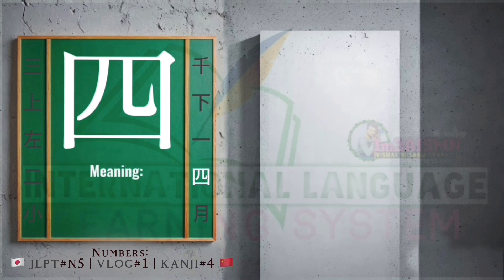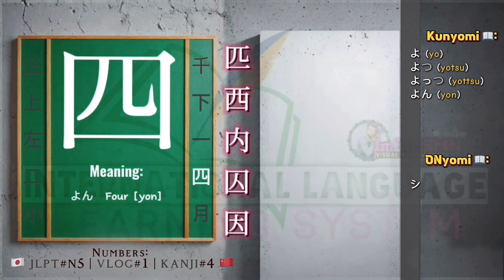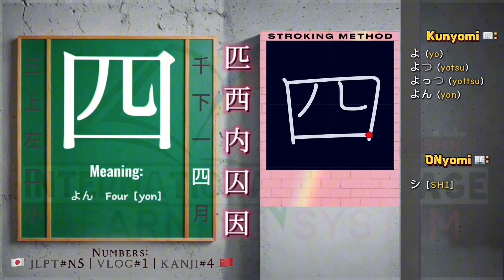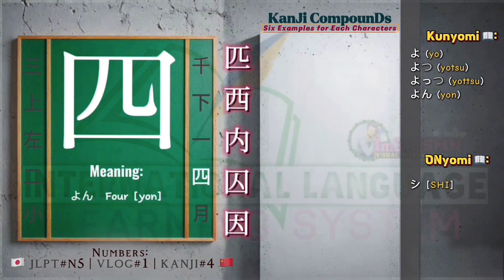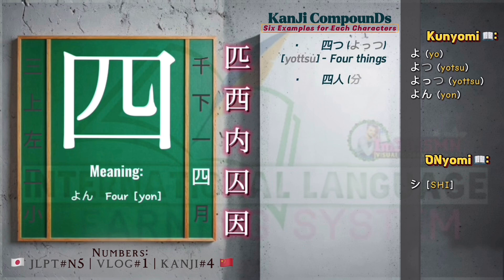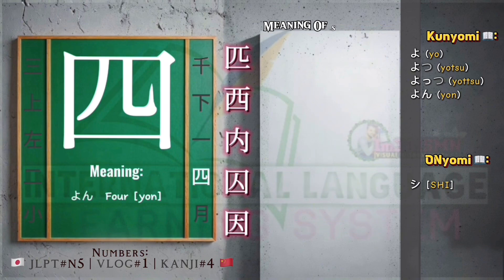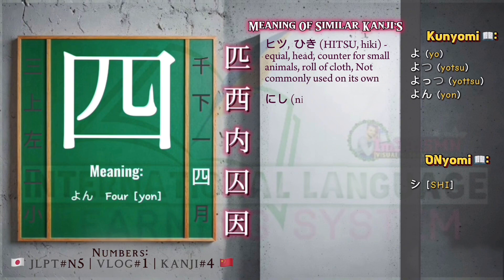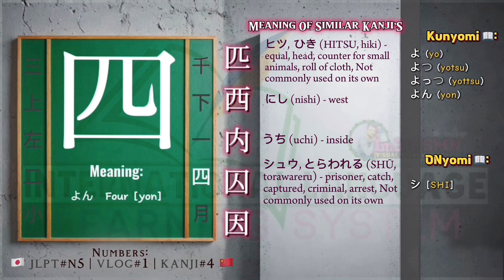Numbers 🔢 JLPT N5 5️⃣ Kanji’s 💯 Kanji_04 4️⃣ Vlog_01 1️⃣ N5 6️⃣ jlpt ​⁠8️⃣ @speakjapanese 🇯🇵